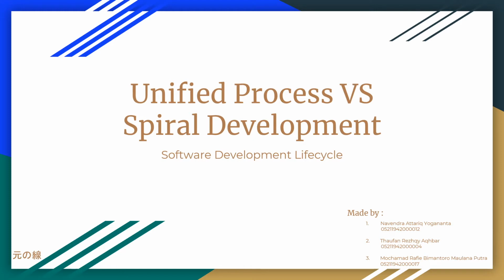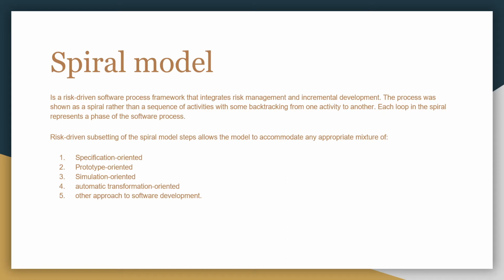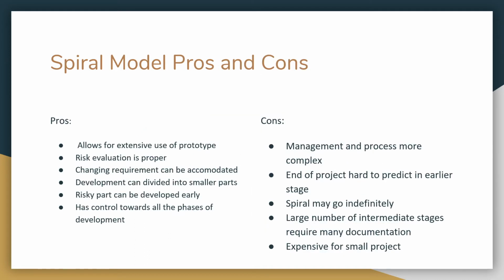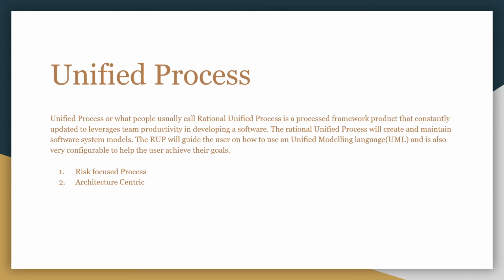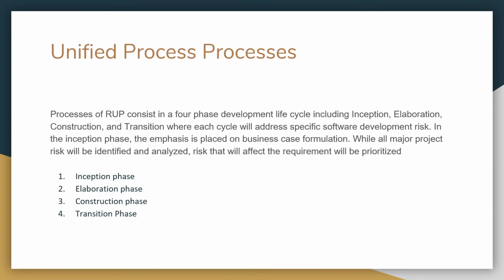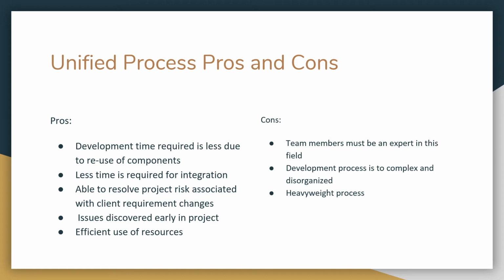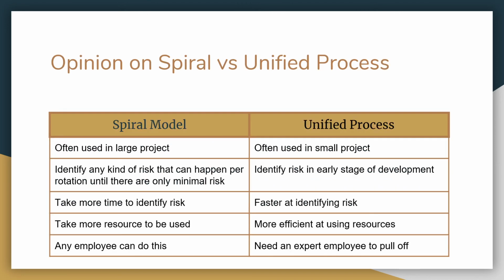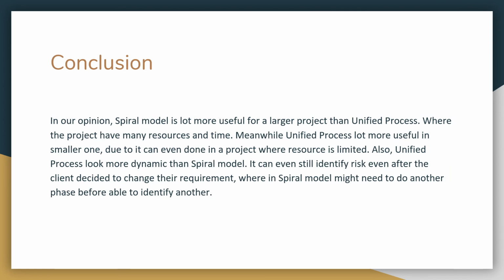RKPL Spiral Model VS Unified Process